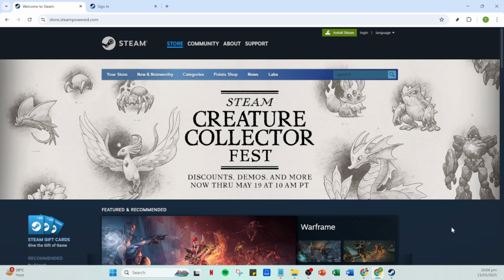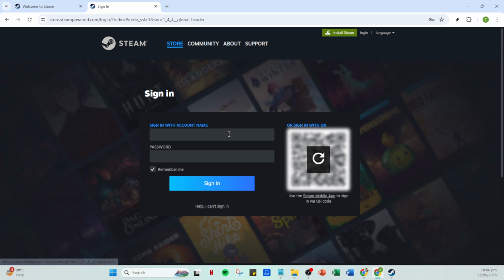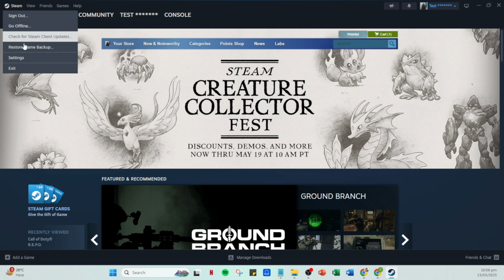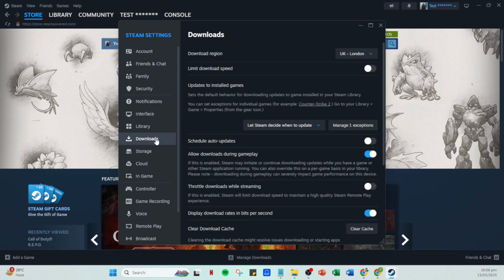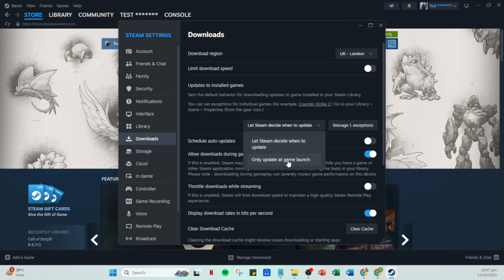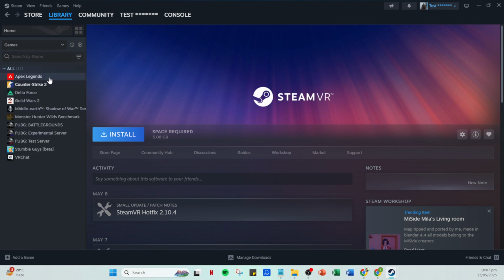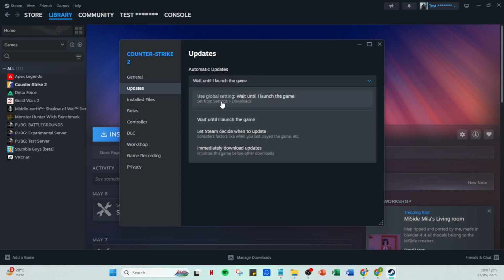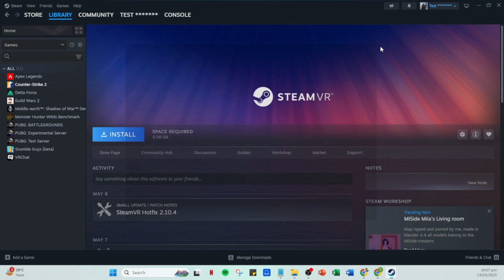How To Disable Steam Auto Updates & Prevent Mods Breaking [2025 Full Guide]